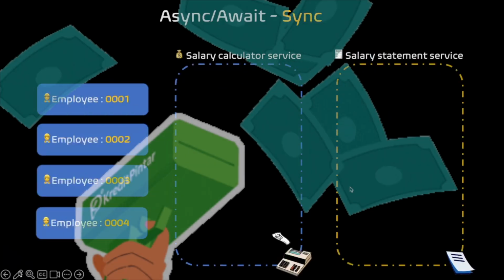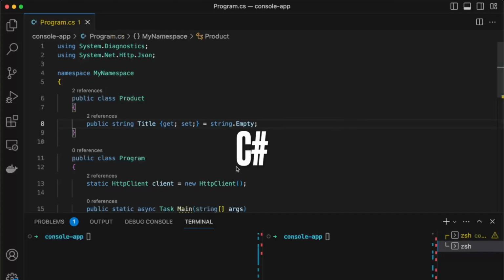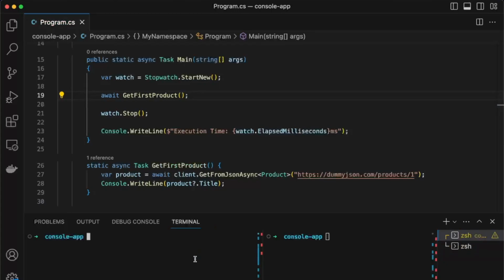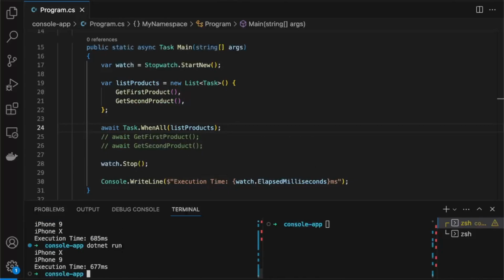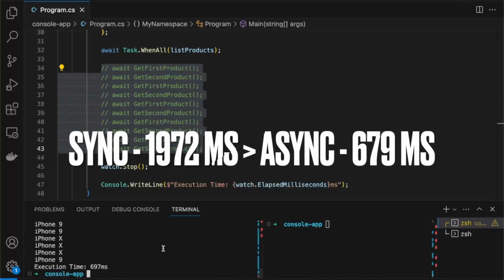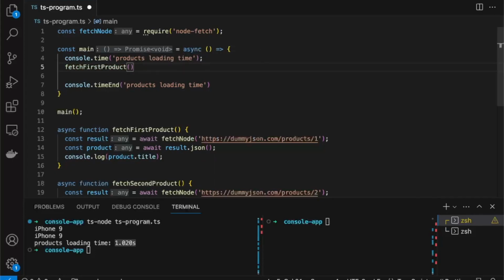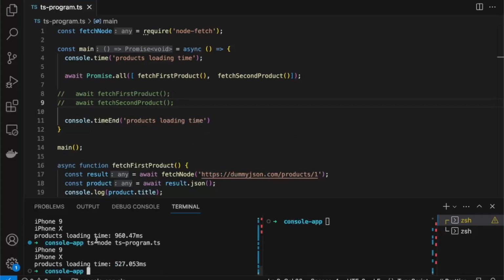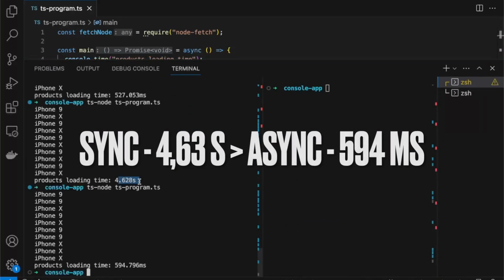Typescript and C# Parallel operations with Async/Await